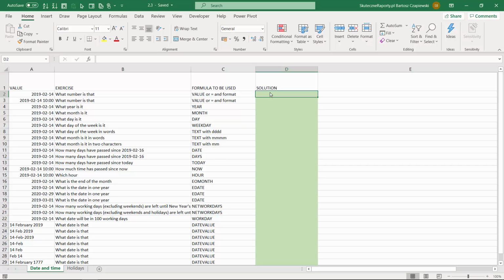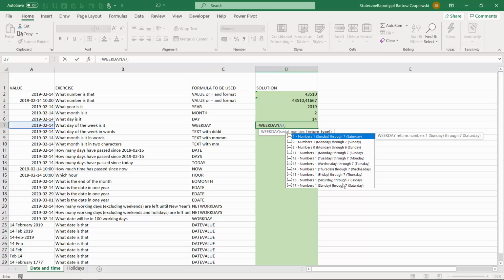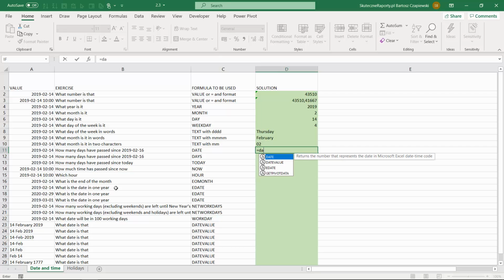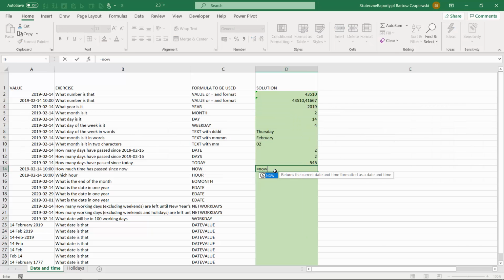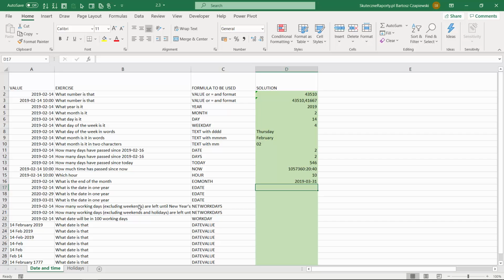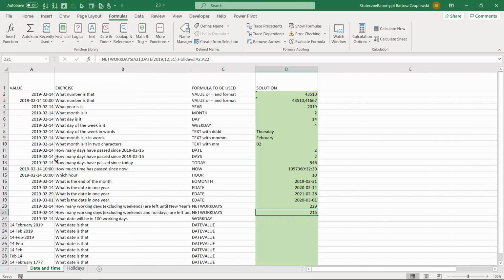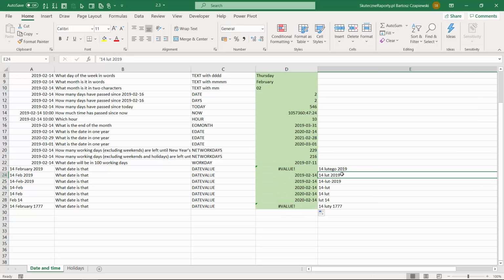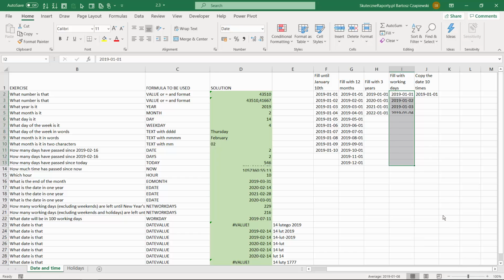2.3 Date & time functions [Excel formulas & data operations | FREE ONLINE COURSE]